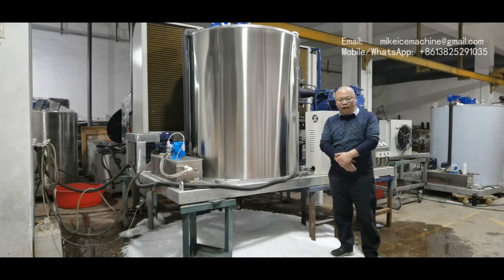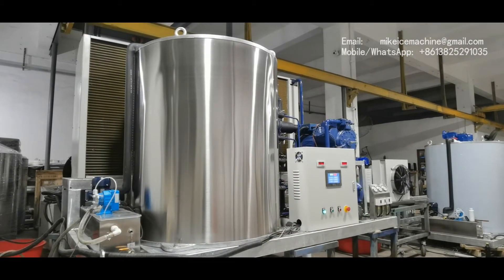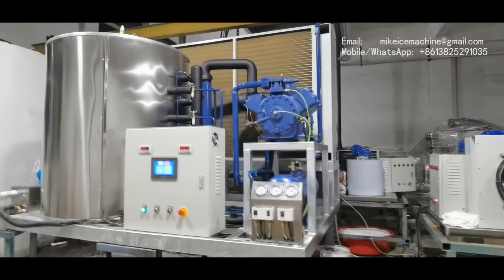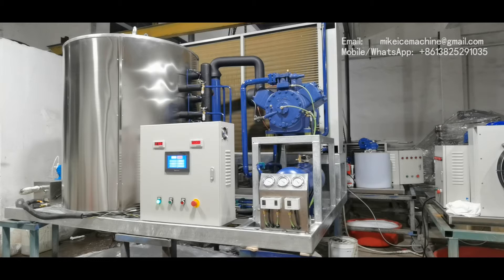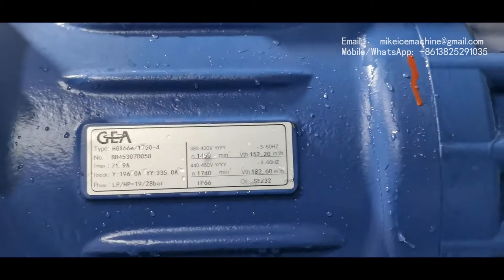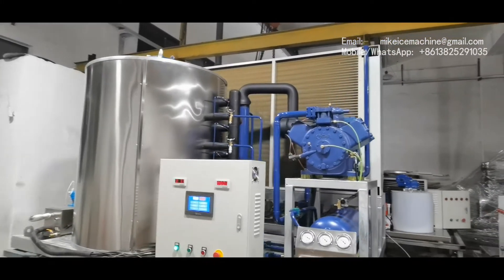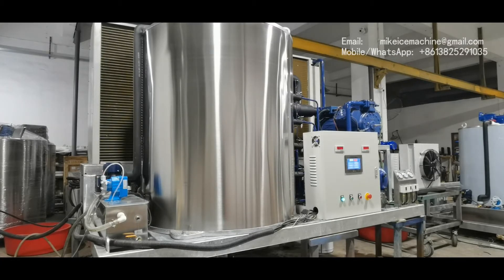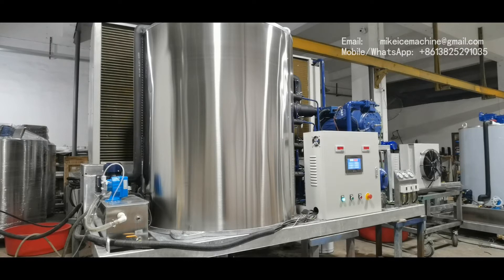10 ton per day flake ice machine for using in Dakar, Senegal Power saving for profitable ice vendin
This video shows a 10T/day flake ice machine.
It is designed to make more than 10 tons of ice flakes everyday, and that designed capacity is based on 30C ambient temperature, 20C inlet water temperature.
Today is January 11th, 2021. It is winter working condition.
It is 15C ambient and 12C water temperature.
We tested the machine and checked the machine's actual ice daily productive capcity.
It can actually make 11.8 tons of ice flakes everyday.
We are 100% confident that the machine can make 10 tons of ice flakes in Dakar tropical working conditon.
Dakar is close to the sea, and most ice plants will be set up near the seawater. In such areas, the ice machines are surrounded by seawind, and that is corrosive to the condenser's fins.
Many Chinese flake ice machines are used in Dakar, Senegal, and most of them can not last for long time. Many air condensers are corroded by seawind.
My factory specifically design the air condenser with anti-corrosive materials. The machines will be perfect for working in marine working conditons.

Customers in Dakar prefer thick, and well-frozen ice flakes. They are used to ice flakes thicker than 2.2mm. The thicker the better.
They are actually right to choose thick ice flakes, because the thick ice flakes have better cooling performance.
Thick ice flakes can last for longer time than thin ice flakes.
Dry ice flakes, thick ice flakes, well-frozon ice flakes are better than wet ice, thin ice flakes.
Our machines are popular and welcome in Western Africa, such as Senegal, Gambia, Cape Verde and so on.

Ice flakes are good quality, and our ice machines are very power saving.
We specifically make the evaporator very efficient for heat-exchange.
Water is frozen easilier, and less electricity is needed for making the same amount of ice flakes.
One 40 hourse power piston compressor is more than enough, while other Chinese ice machines must be equipped with 2 sets of 25 horse power compressors to reach 10 ton per day capacity.
This power-saving flake ice machine consume only 75KWH of electricity for maing every 1 ton of ice flakes.
Other Chinese flake ice machine consume at least 105KWH of electricity for making every 1 ton of ice flakes.
The electricity consumption differece for making every 1 ton of ice is 30KWH of electricity.
With a 10 ton capacity machine, the daily electricity consumption difference is 300KWH of electricity.
In 20 years, the difference is 2,190,000 KWH of electricity.
300x365x20=2,190,000.
2,190,000 KWH of electricity is about US$ 300,000.
If you choose my 10T/day flake ice machine, you can profit US$ 300,000 more.
My machines are for profitable ice vending business.

My factory made many flake ice machines for market in Western Africa. We have many happy customers in Senegal, Gambia, Cape Verde and so on.
Ice machine Senegal, ice machine Gambia, and they are all for fishery use. Ice machine Western Africa. African ice machine, Ice machines for tropical areas.